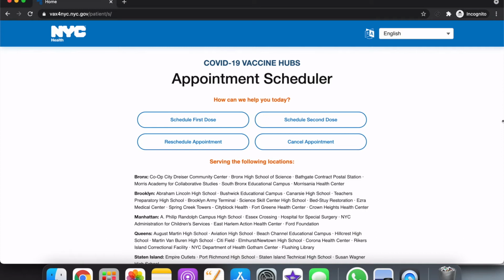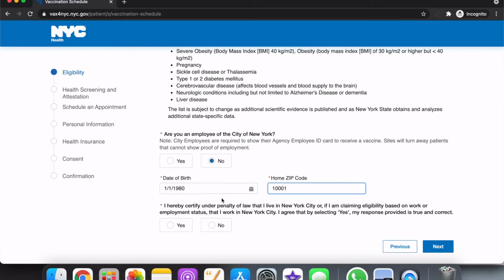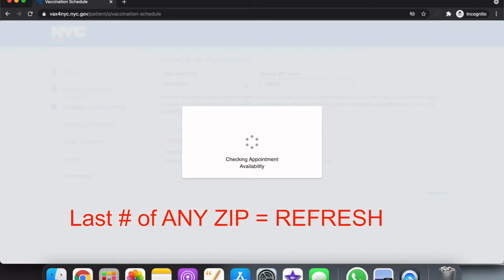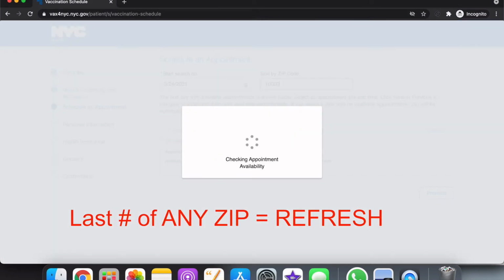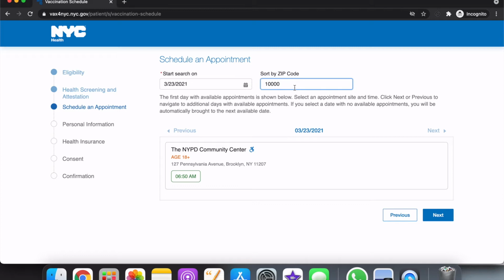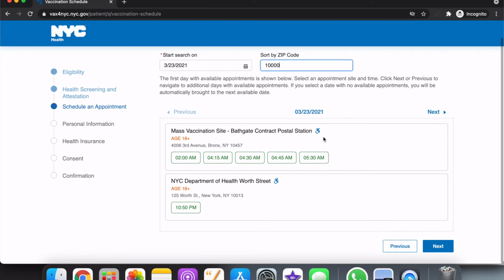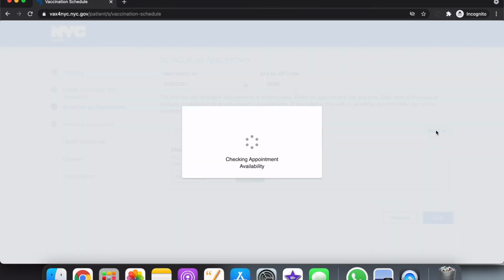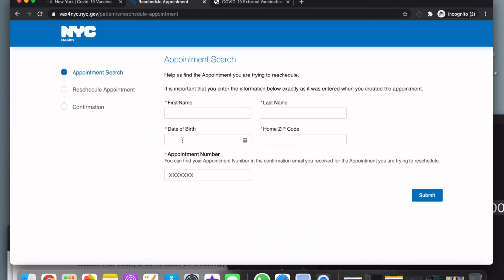NYC Health Dept/Vax site for vaccine appointments (4min short update, March ‘21)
This is a fast review of some changes and a how-to on booking appointments on the NYC Health Dept. website,

This demo will be incorporated into a longer video soon.  It was also used in our streaming panel discussion, which was a great experience!

The info in my original tutorial is a slower presentation and is still useful- but some of the sites look different as the site has evolved over time.  You can access my original longer tutorial here:

Wishing you good health! Lets help our neighbors get their appointments booked!